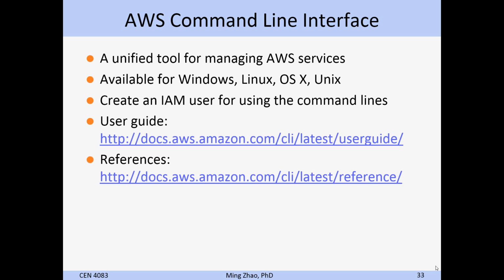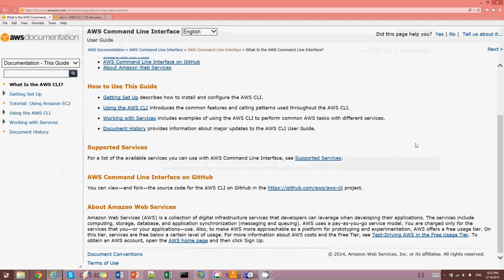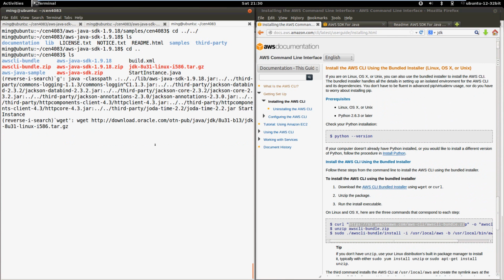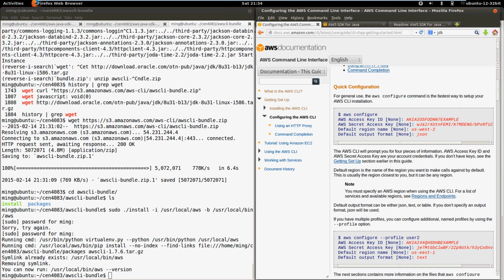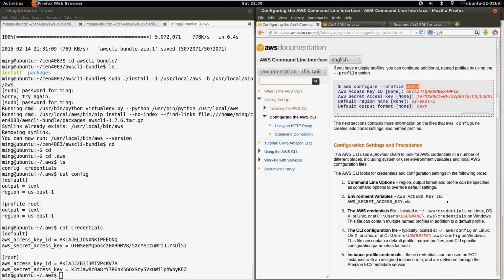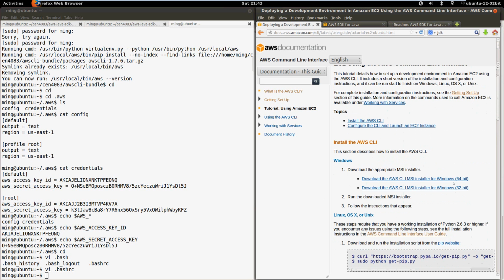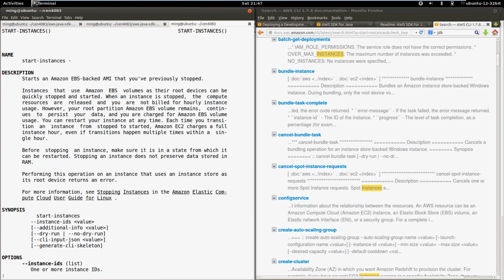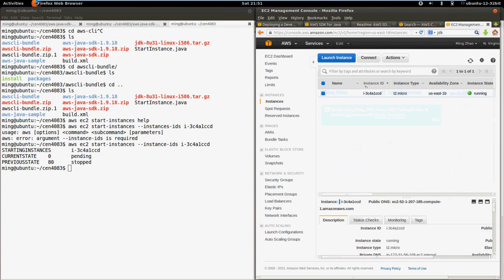AWS CLI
CEN4083